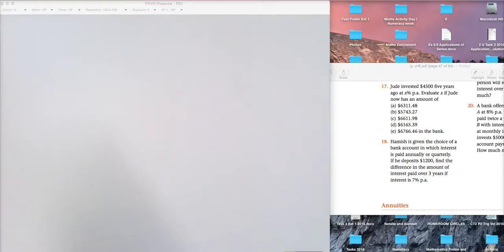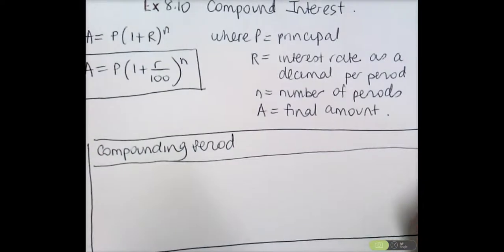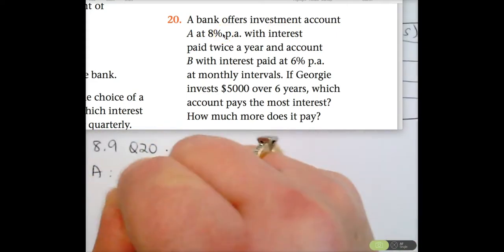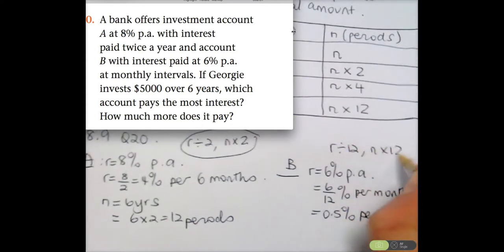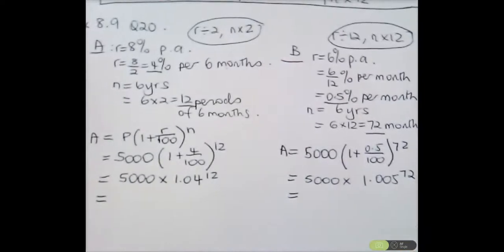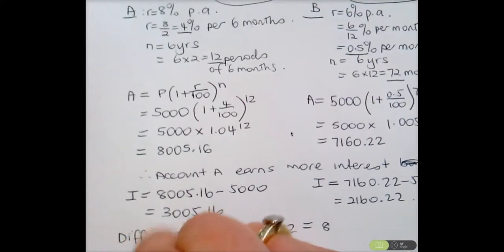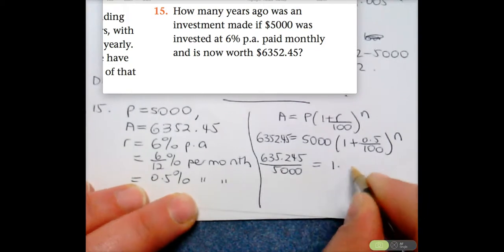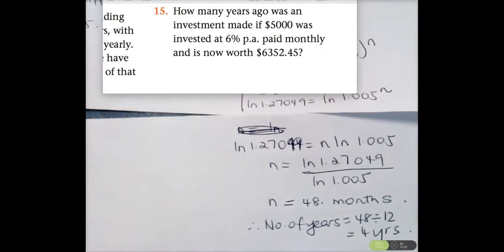9. Ex 8 10 Compound Interest